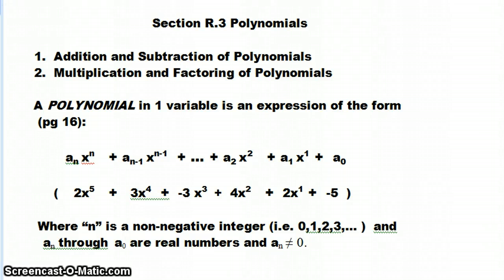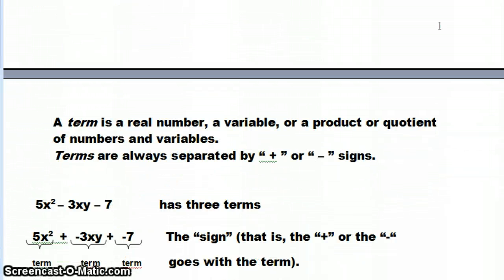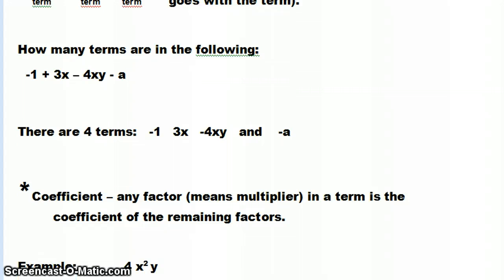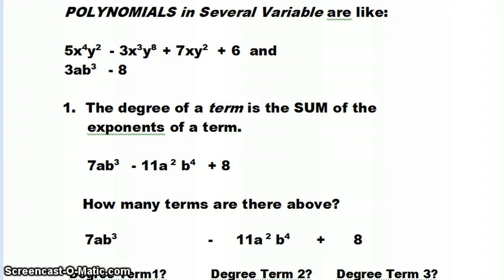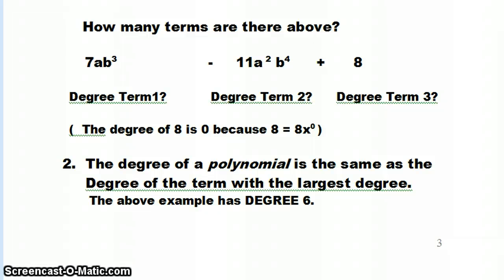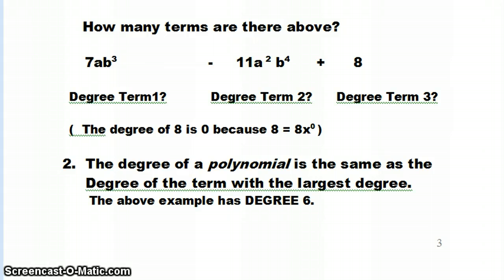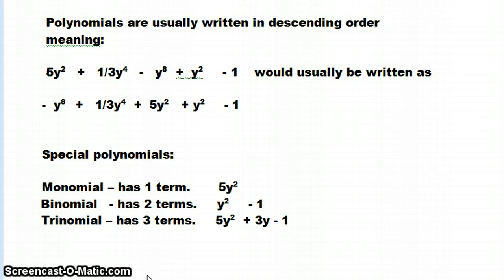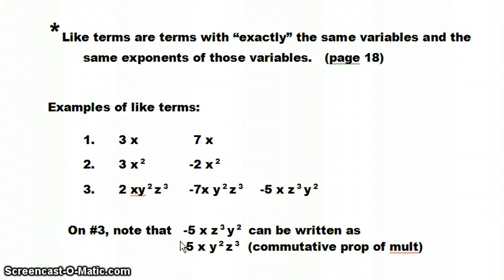algebra - week 2 - section r3 pages 1-5